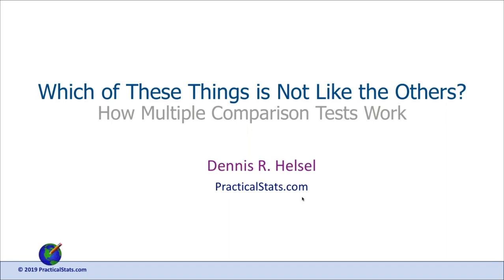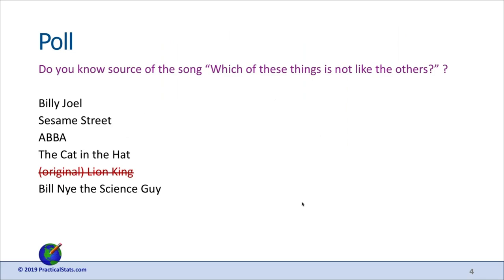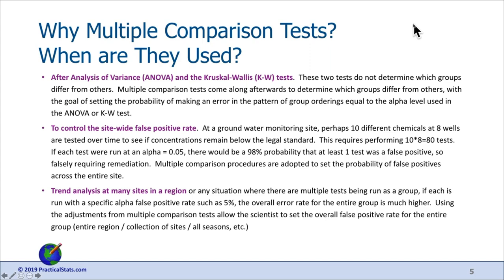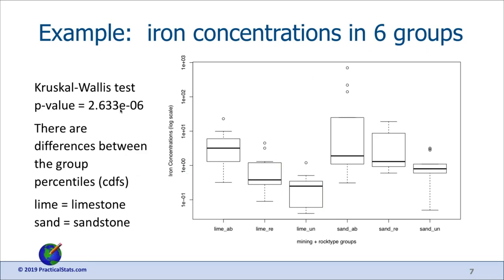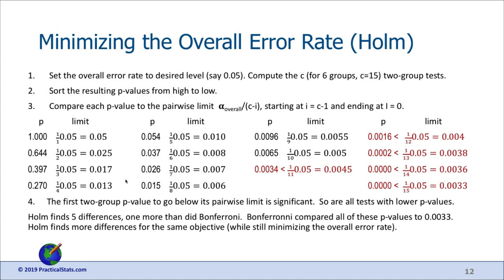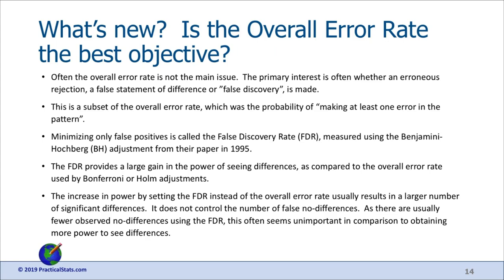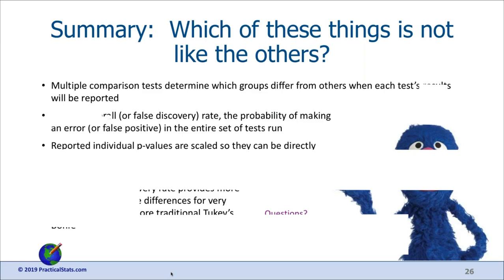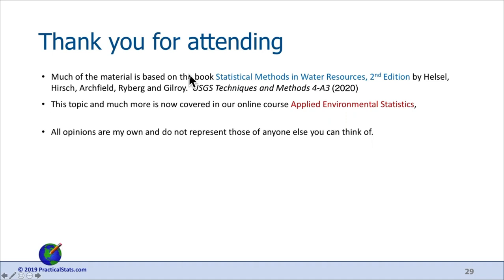Which of these things is not like the others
How Multiple Comparison Tests Work